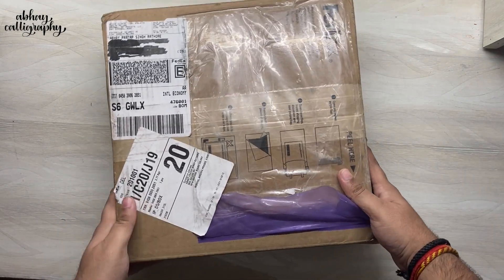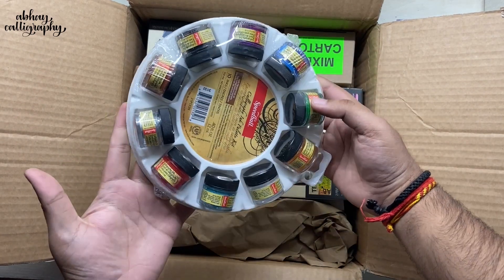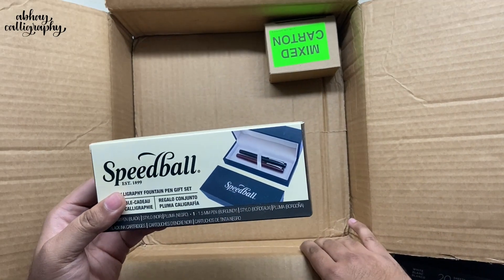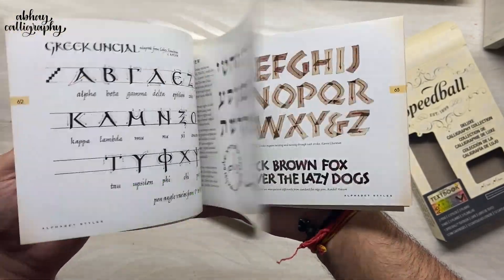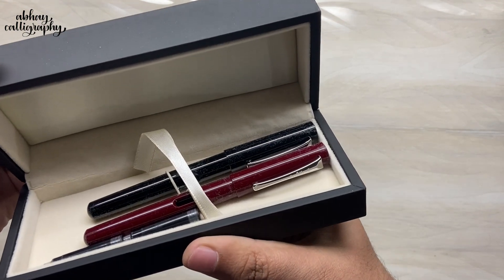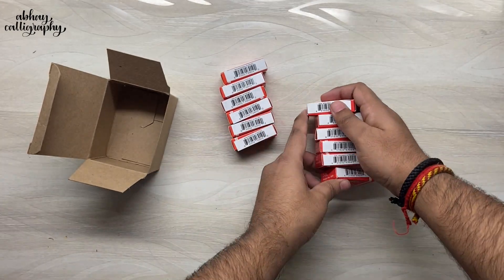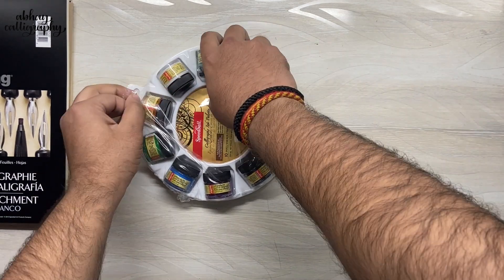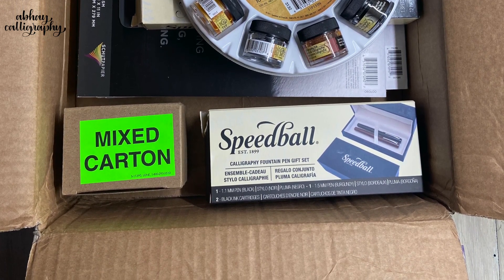UNBOXING the Speedball Mega Box | GIVEAWAY Announcement | Abhay Calligraphy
Hey Guys,
Speedball accounts on Instagram - speedball_art & speedball_calligraphy
Head Over to my Instagram for all details related to Giveaway.